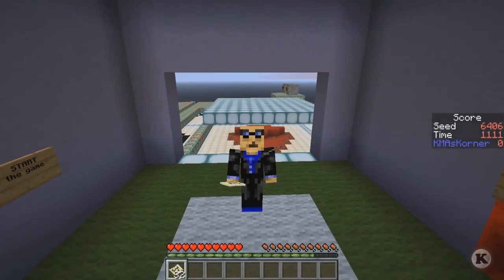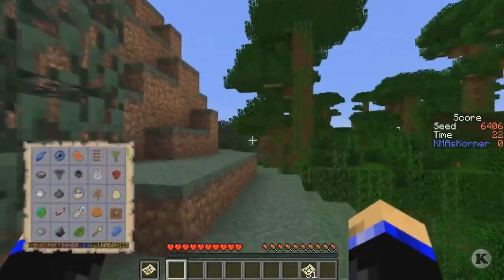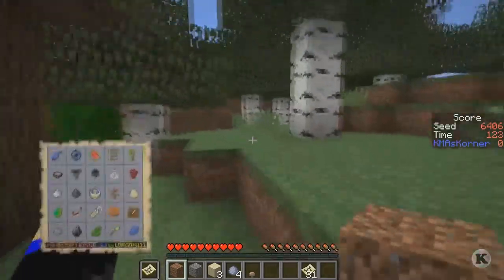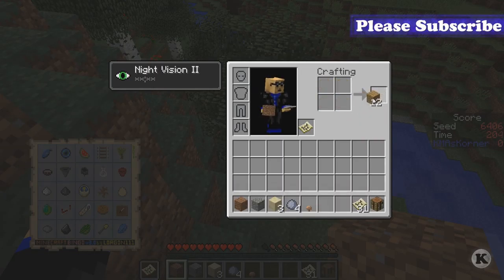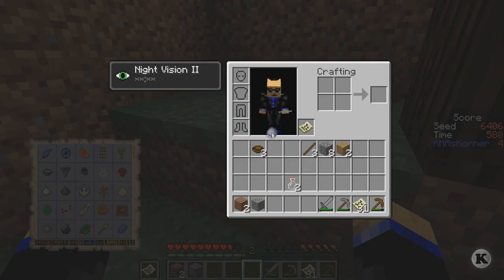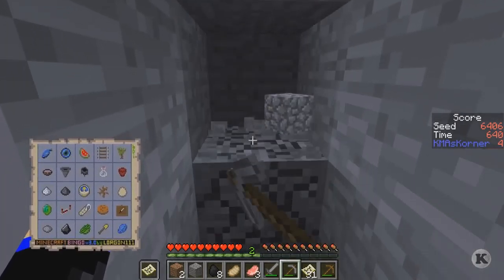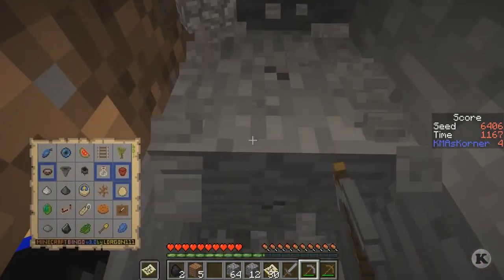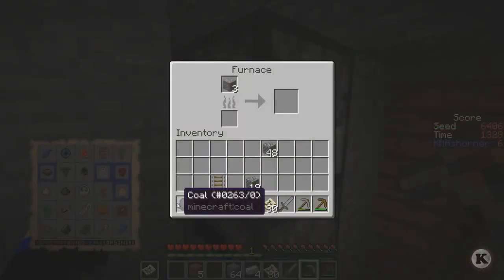Minecraft Bingo! - 26 Seed 6406